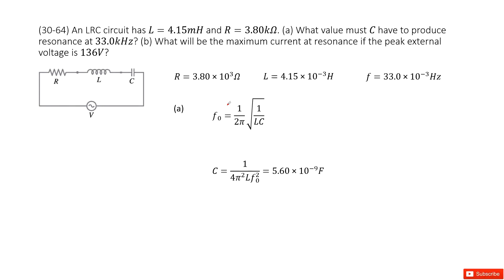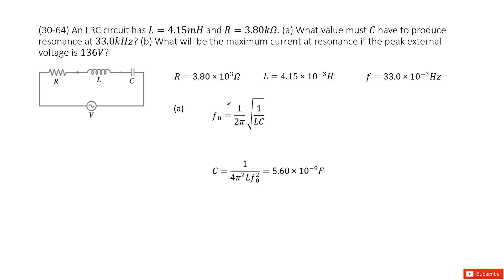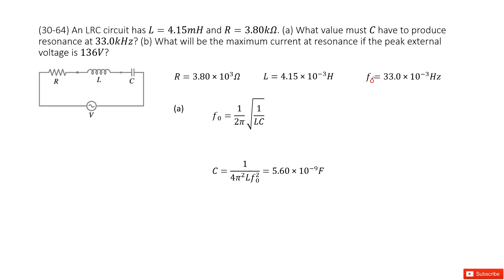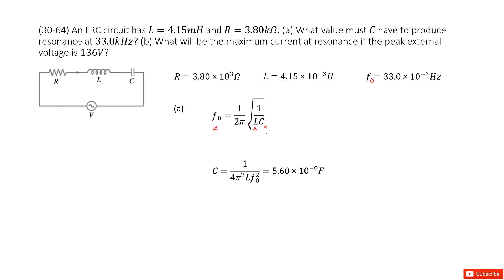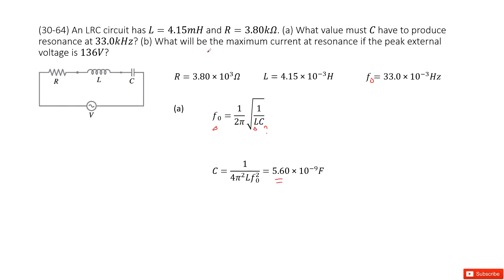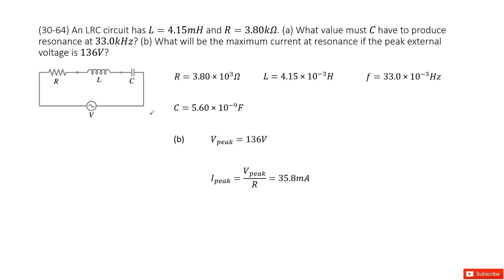(30-64) An LRC circuit has L=4.15mH and R=3.80kΩ. (a) What value must C have to produce resonance at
(30-64) An LRC circuit has L=4.15mH and R=3.80kΩ. (a) What value must C have to produce resonance at 33.0kHz? (b) What will be the maximum current at resonance if the peak external voltage is 136V?